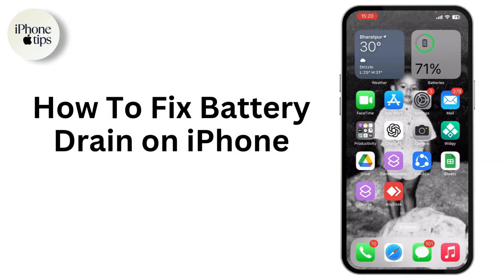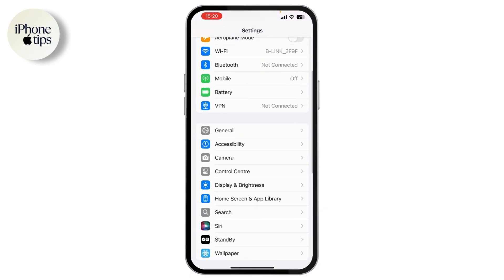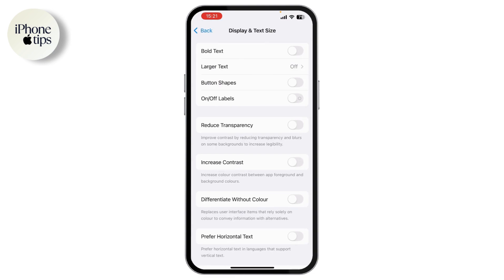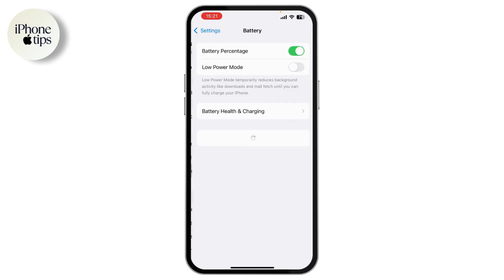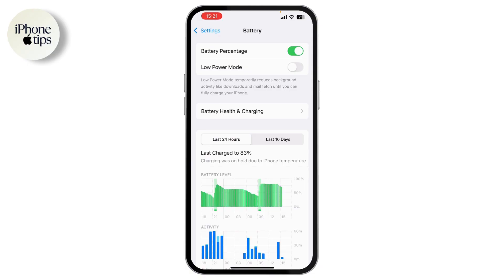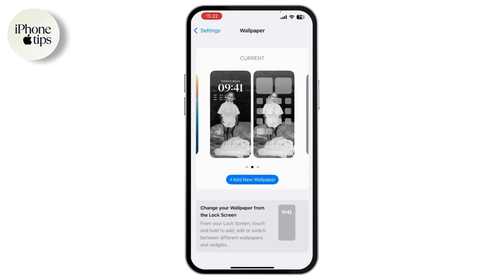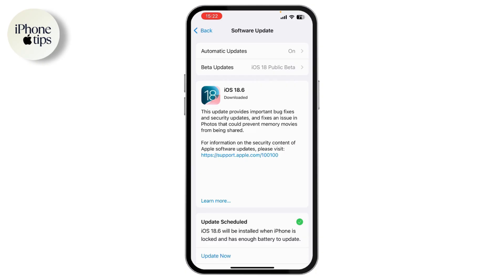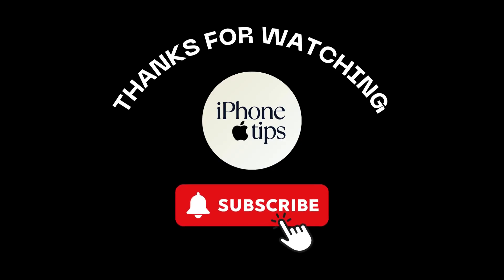How To Fix Battery Drain on iPhone! iOS 26 | 2025 Easy Guide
How To Fix Battery Drain on iPhone

Fix battery drain on iPhone by cutting down animations and visual effects so the device uses less power. Use accessibility options like reduce motion, then display and text size with reduce transparency to limit extra processing. Adaptive power mode under battery lets iOS learn your usage patterns and extend battery life, keeping power mode balanced for longer use. Avoid power hungry wallpapers and message background; in wallpaper, disable spatial or animated effects, and in messages, stick to a still photo background instead of dynamic scenes. Keep system and app software optimized from settings, general, and software update, and install the latest beta build update when available. After you fix battery drain on iPhone, you can use your iPhone longer and continue everyday tasks smoothly while the battery stays stable.

00:00 Introduction
00:10 fix battery drain on iPhone

iphone battery saving tips, iphone battery tips, fix iphone battery drain, iphone battery health, iphone battery drain, battery optimization, iphone battery draining fast, fix battery drain on iPhone